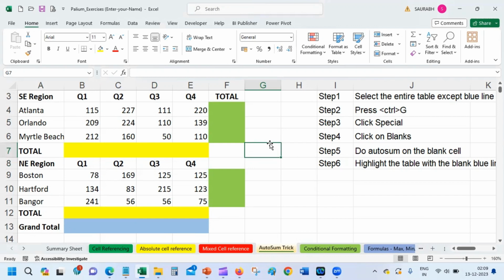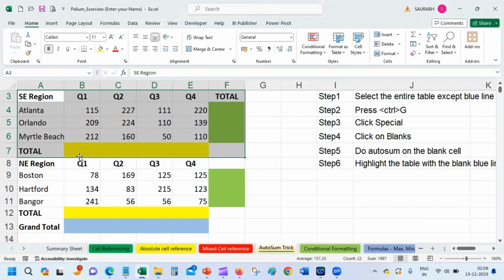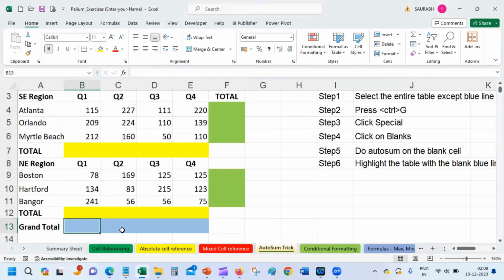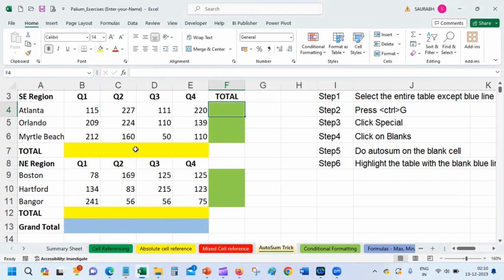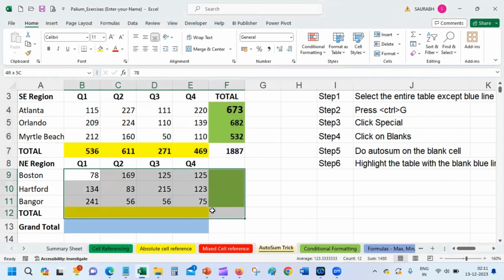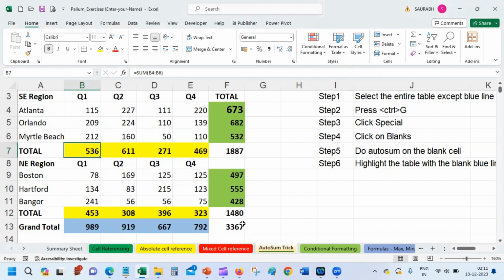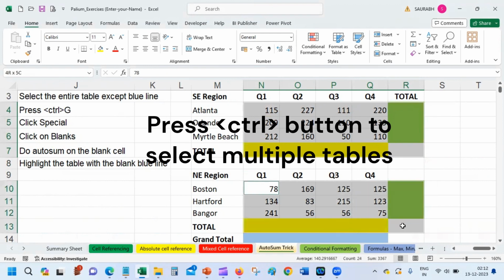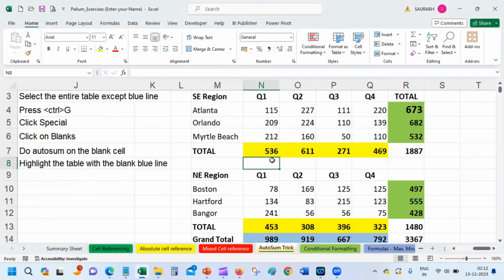Excel AutoSum Hack: Handle Multiple Tables in Seconds